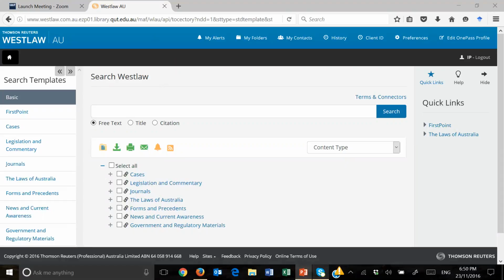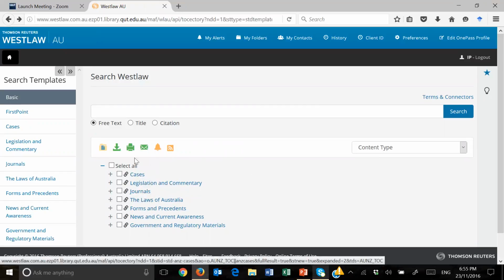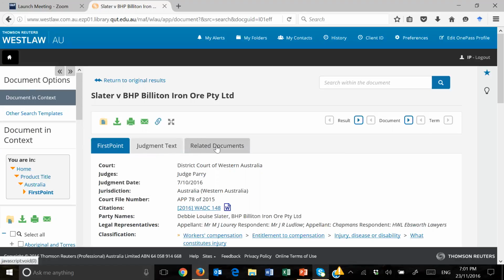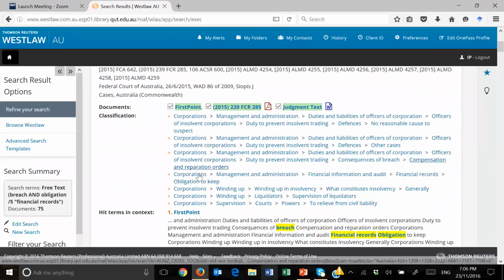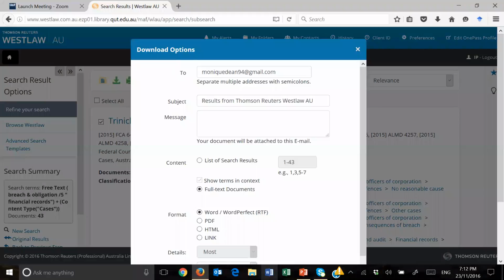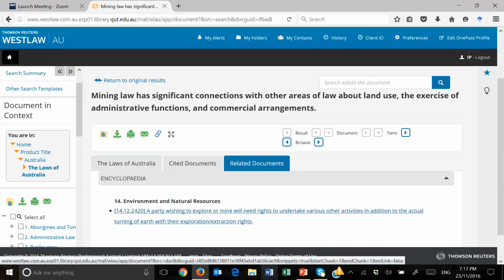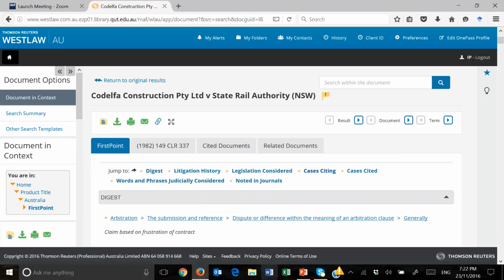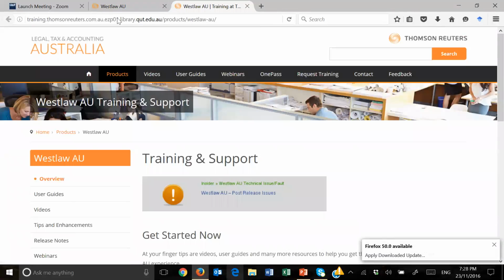QUT Law Week 7 Class Part 2: Tia Friedland from Westlaw